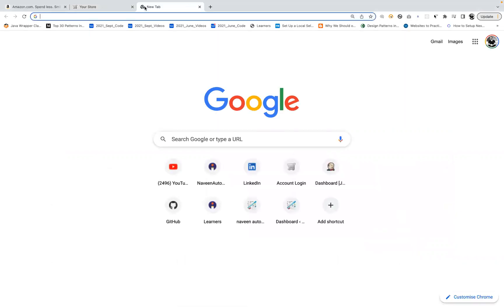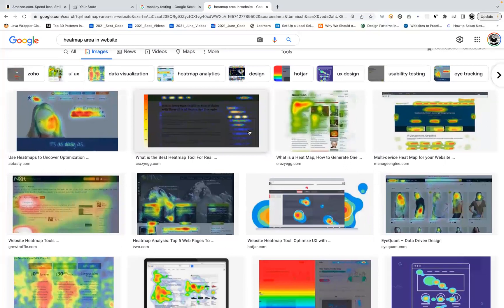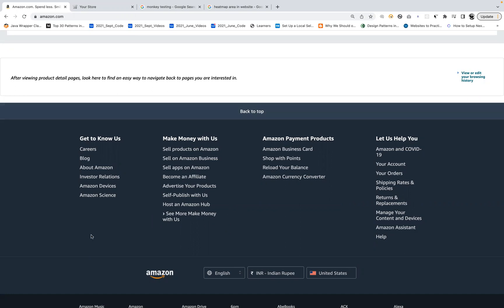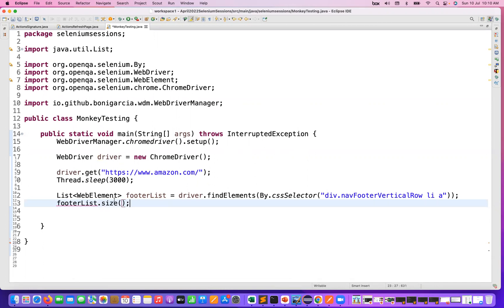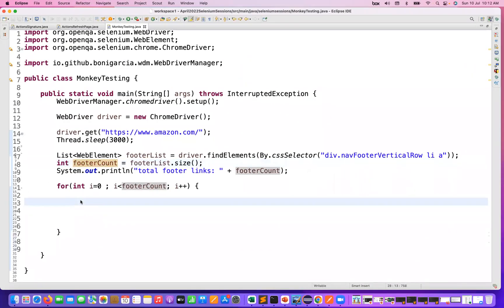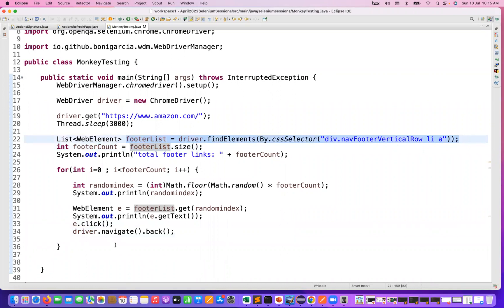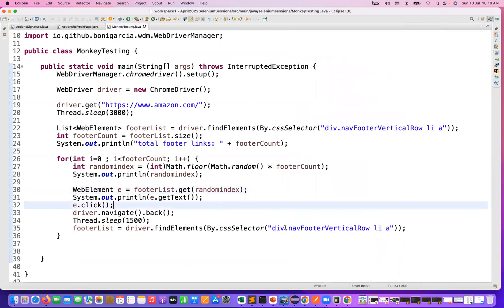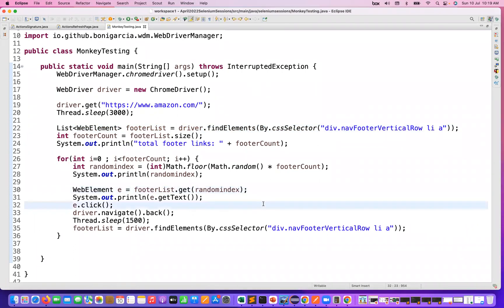Monkey Testing with Selenium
In this video, I have explained how to perform Monkey Testing with Selenium.

Naveen AutomationLabs Paid Courses:
GIT Hub Course: